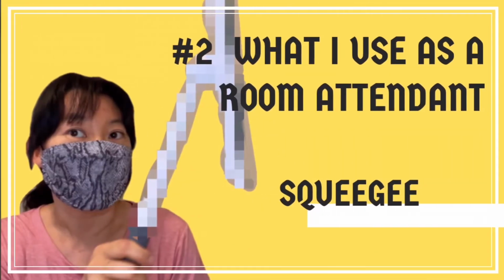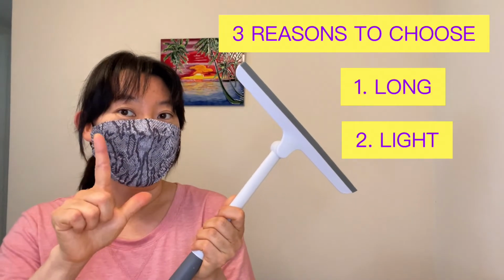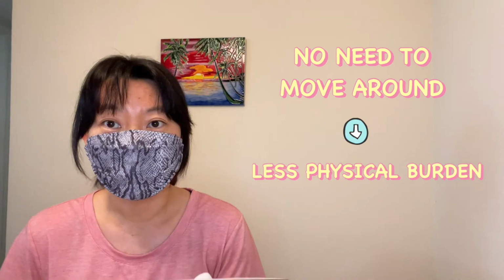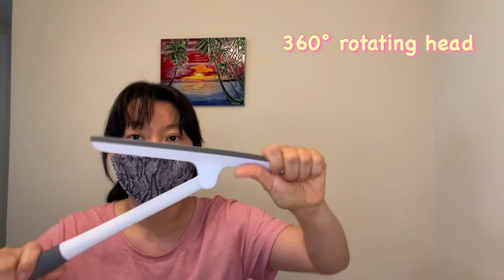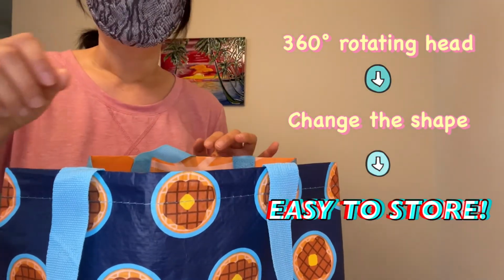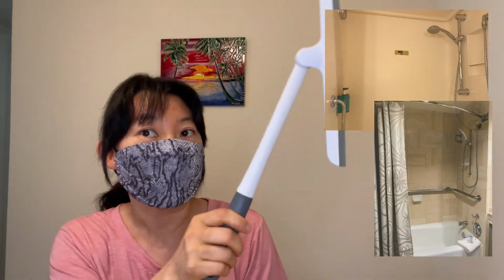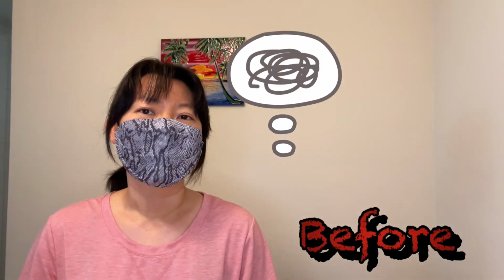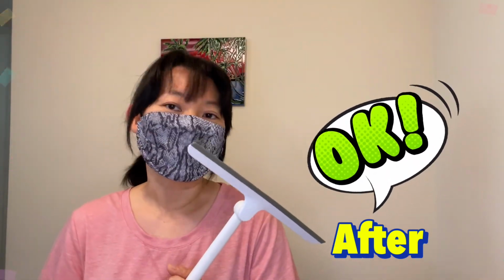#2 What I use as a room attendant - Squeegee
Let's share the information about good housekeeping tools, ideas, and techniques so that we can improve our cleaning skills, and make our work better, easier, and faster!!

Today's topic is SQUEEGEE!

I explain 3 points for choosing this Shower Squeegee.
What I introduced in the video is ↓↓↓
Shower Squeegee for Shower Doors, Shower Squeegee for Glass Doors, Bathroom, Mirrors, Windows Cars and Tile Walls, Silicone Handle Shower Squeegee 12 Inch （Grey+Green，2Pack）

（Grey, 2 Pack）